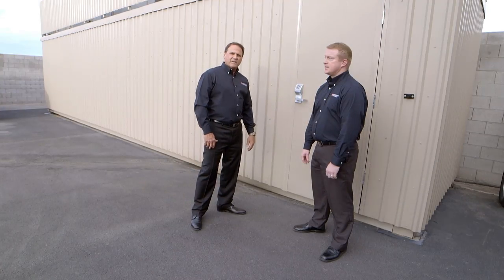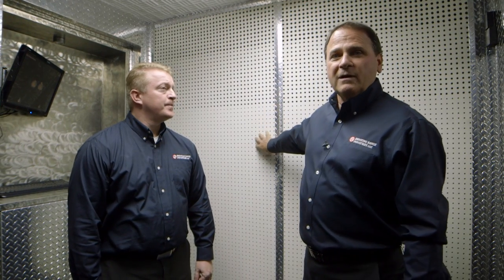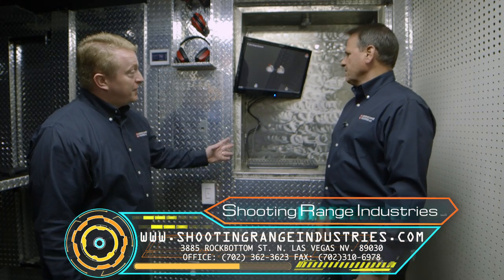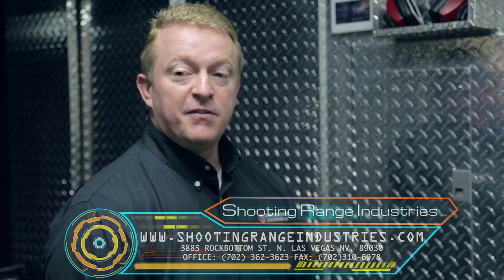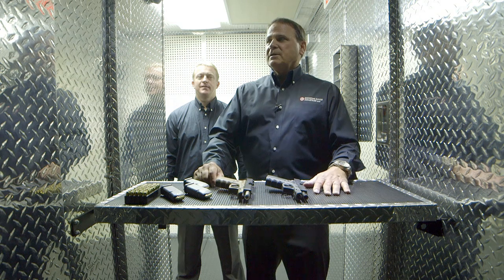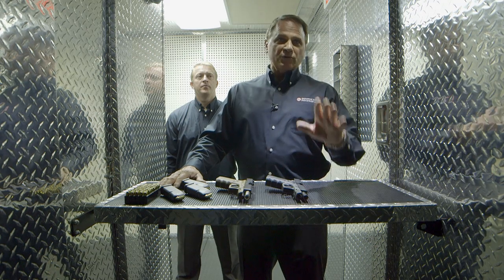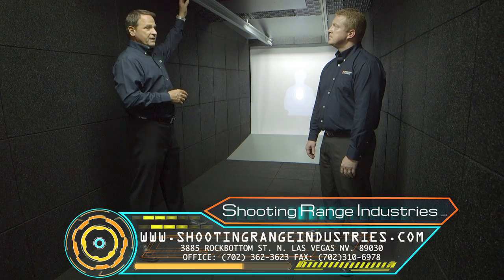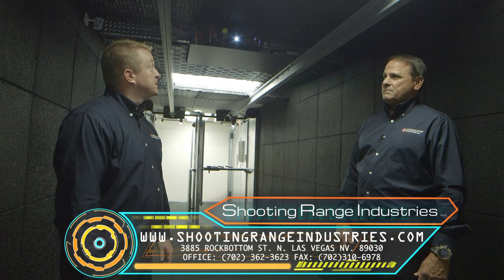What Is a Ready Range®? by Shooting Range Industries - Part 1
Mike Halverson & Jake Cook show off the "Ready Range®" by Shooting Range Industries, LLC. This quality Modular Shooting Range demonstrates why SRI is the Industry Leaders when it comes to Shooting Range Design, Construction & Equipment.